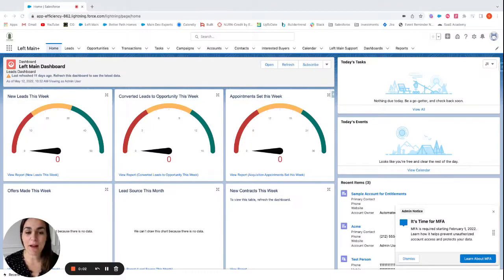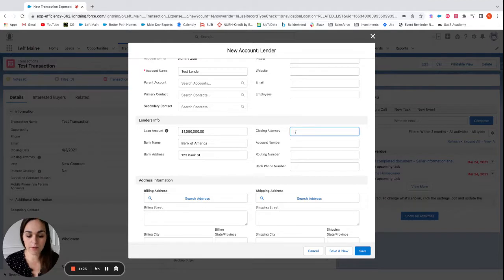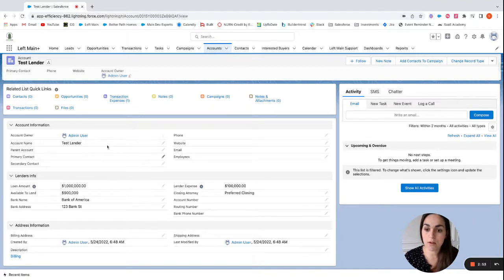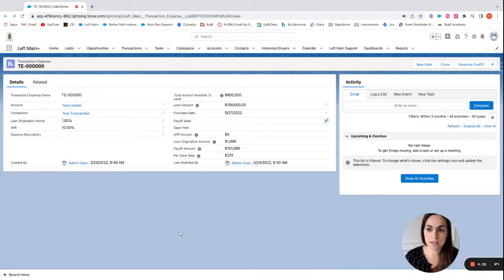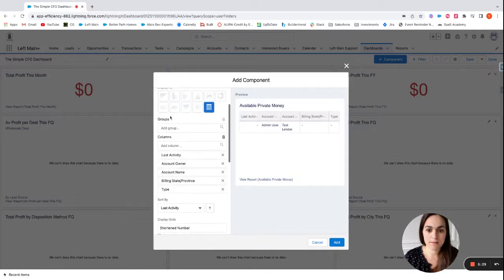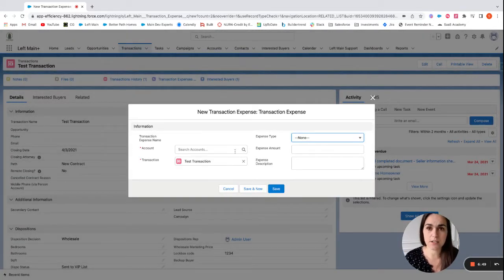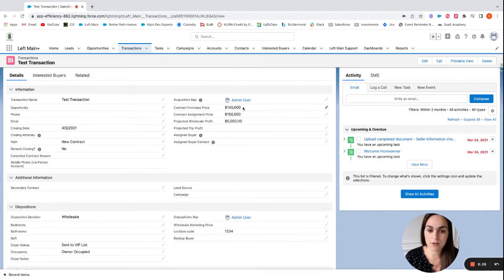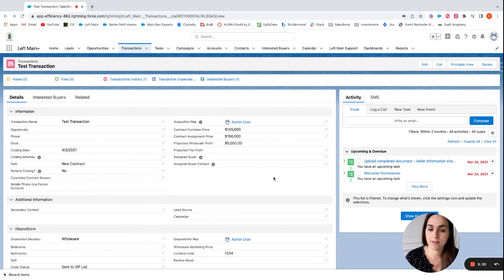Transactions - Lender Expenses & Transactions Expenses